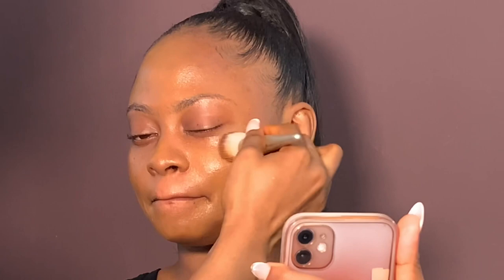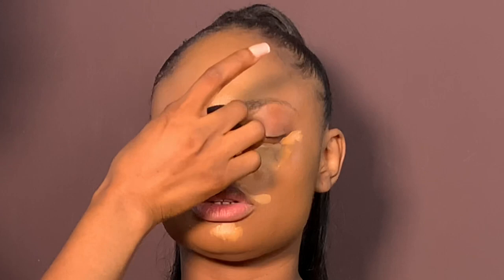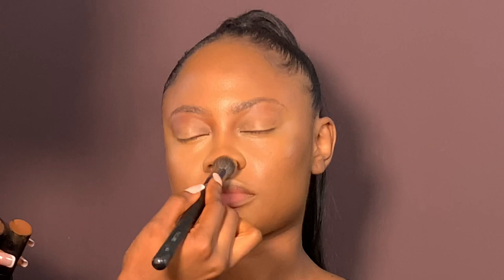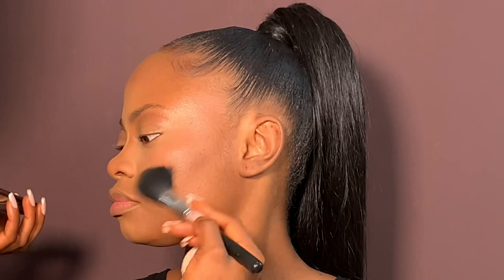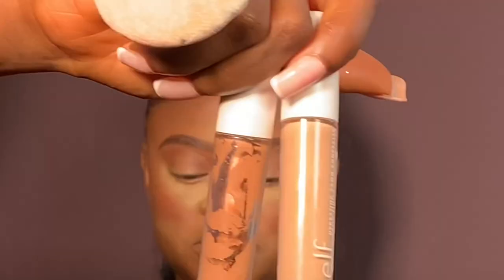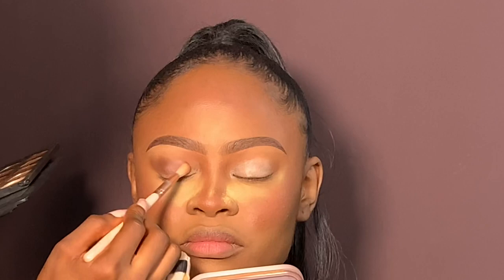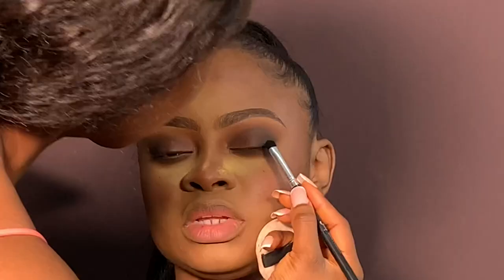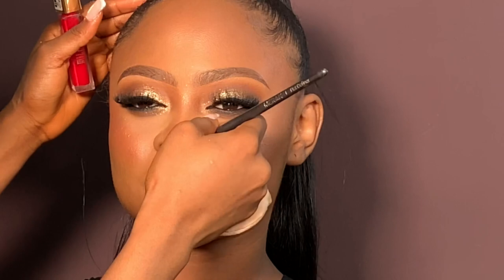Smokey eyes with champagne gold glittery eyes and red glossy lips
Products used

Complexion
Nyx born to glow foundation in cappuccino and hudabeauty foundation in cinnamon
Elf hydrating conceler in deep olive and Kevin aucoin conceler in x11
Too faced conceler in golden beign
Black opal stick foundation in carob
I magic lip pallete

Powder
Laura mercier setting powder in translucent
Sacha buttercup powder
Dabel cosmetics face pallete
Morphe 3t tottaly tan pallet
Morphe bronzer in trailblazer

Eyes
Blossom African Queen pallete
Tara eye primer
Kamsi collection goddess eyeshadow pallete
Morphe eyeshadow pallete
Nyx glitter primer
Peaches and cream pigment in gatsby
Mabrook pencil
Nyx epic liner
Voan lashes

Lips
Classic lip stain hot flame
Milani lip stain in 22 Amore
Mac lip stain in feels so grand
Blossom clear gloss

Setting spray
Kiss beauty green tea setting spray and the pink spray